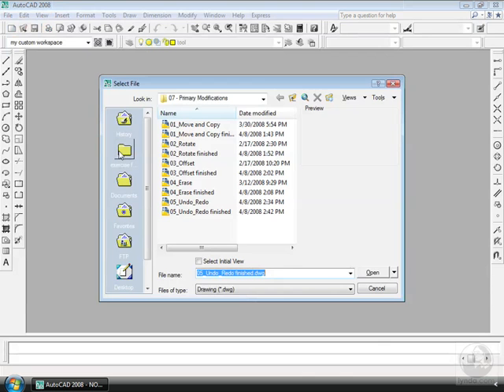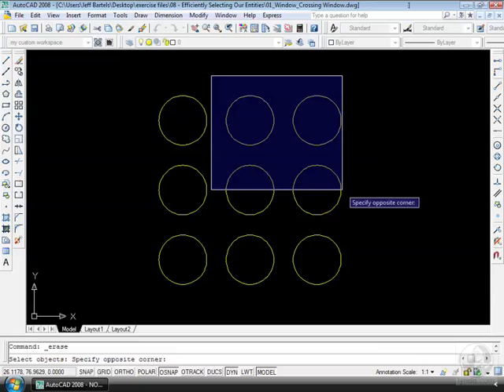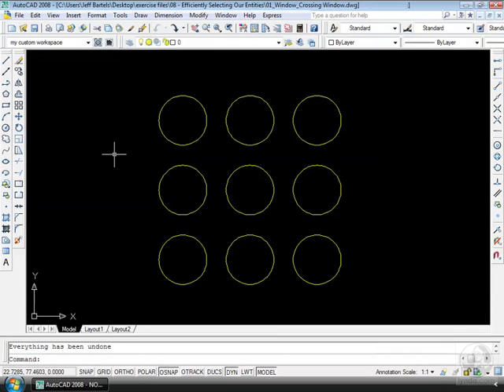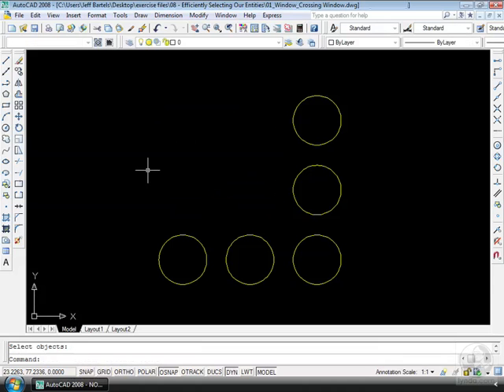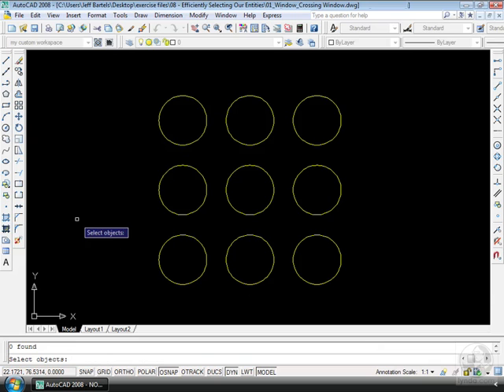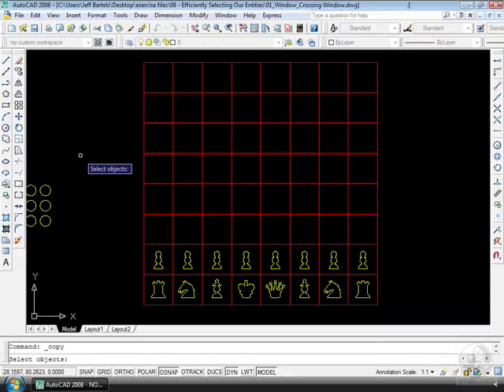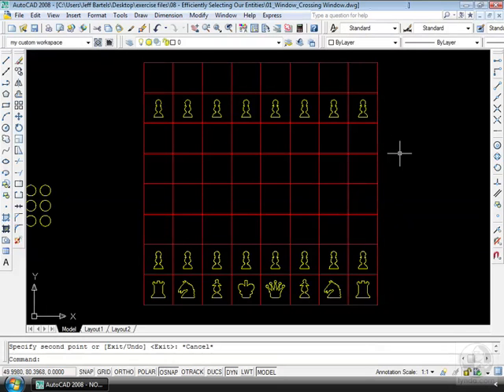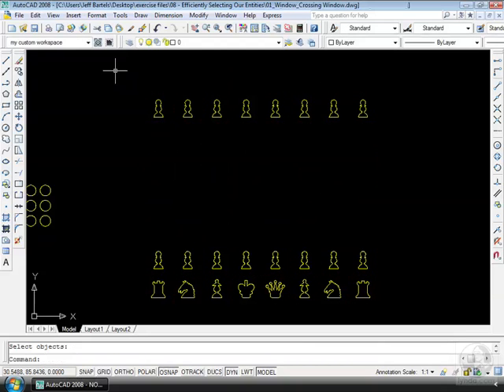Autocad selection windows